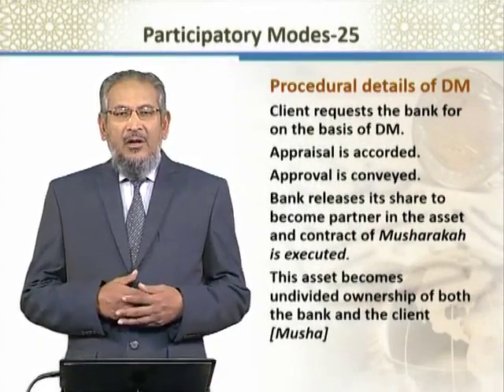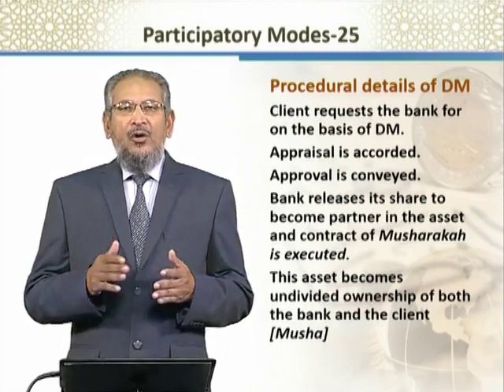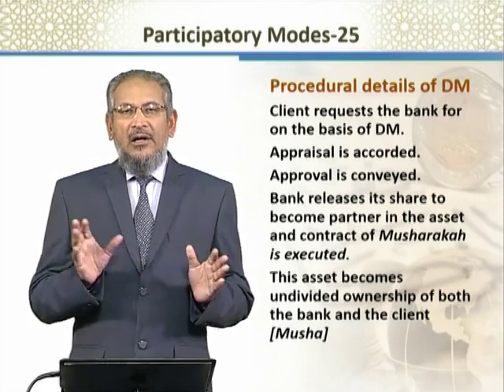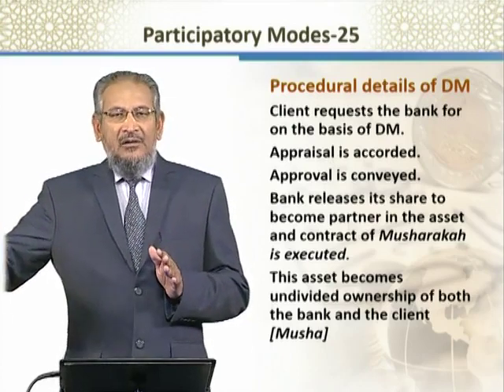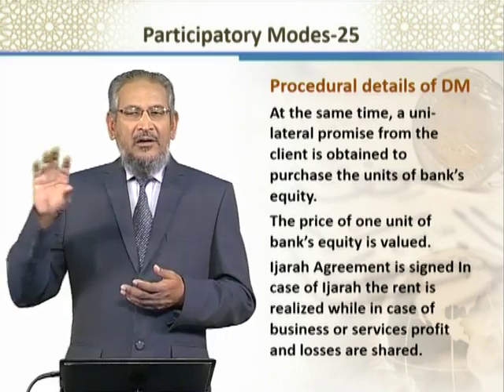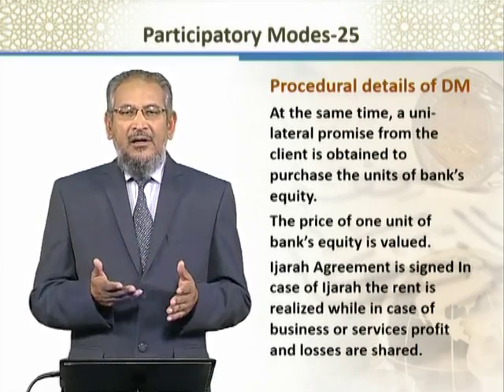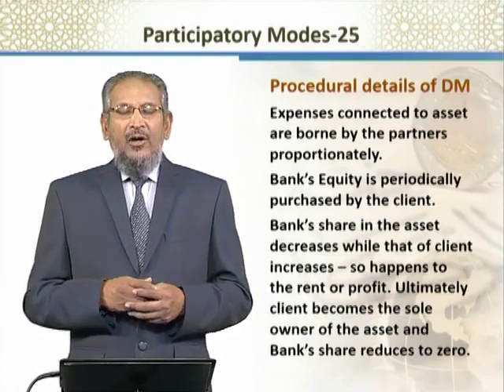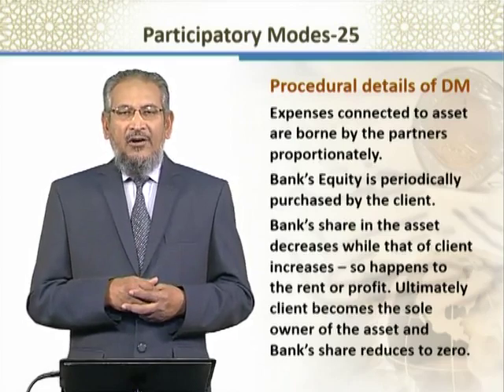BNK610_Topic133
BNK610 - Islamic Banking Practices